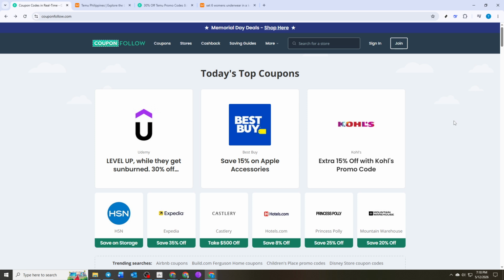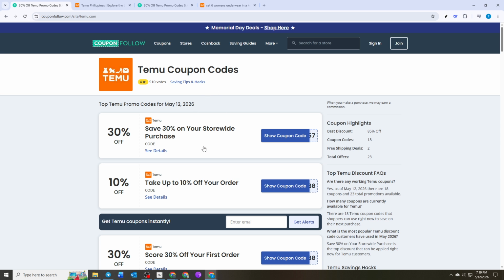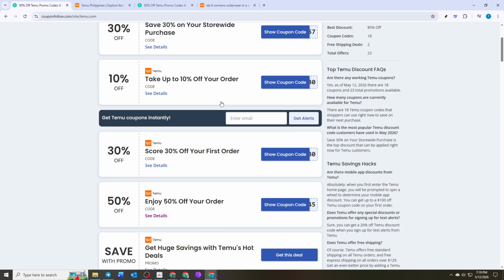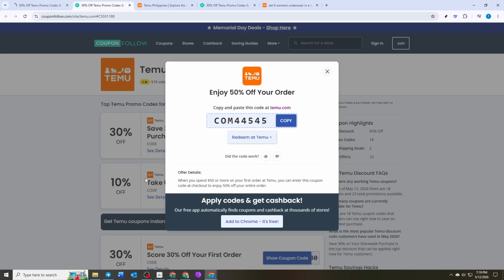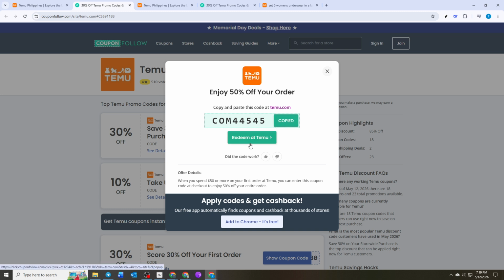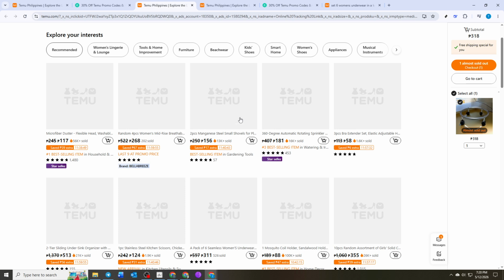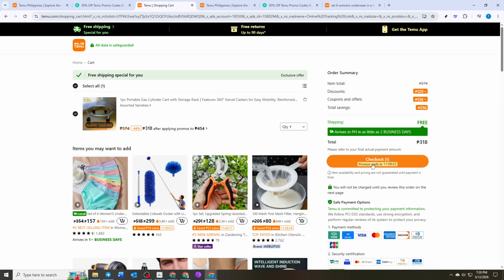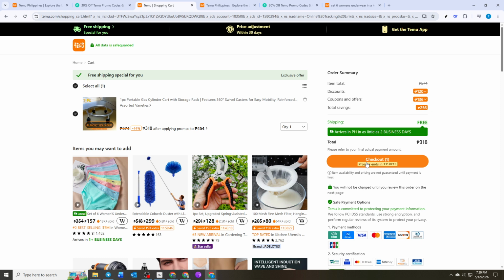How To Get Temu Promo Code For Existing Customers [2026 Guide]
Unlock incredible savings with our comprehensive guide on how to get Temu promo codes tailored for existing customers in 2026. In this video, we dive into the latest tips and tricks to help you maximize your shopping experience on Temu, ensuring you never miss a deal again.

You'll learn about the best strategies to find and apply promo codes, along with insider secrets to enhance your savings.